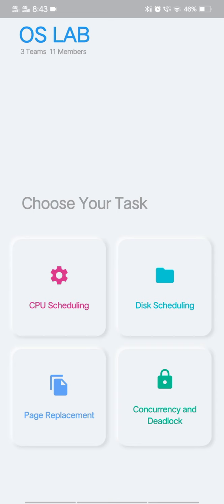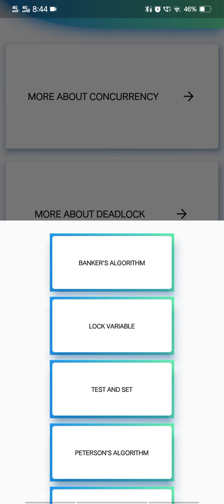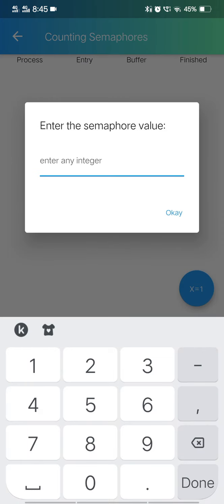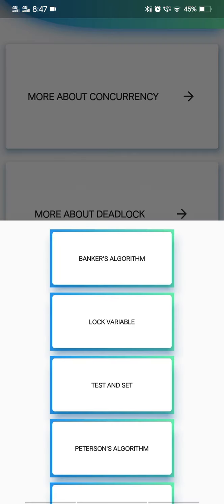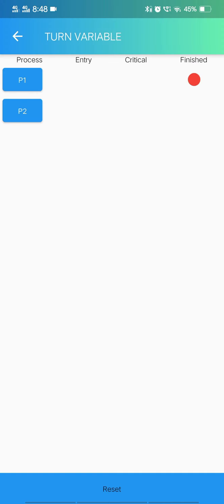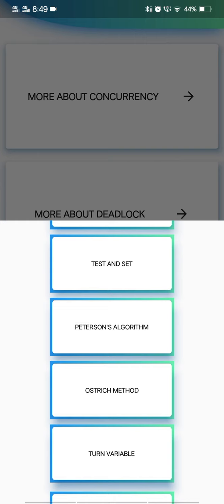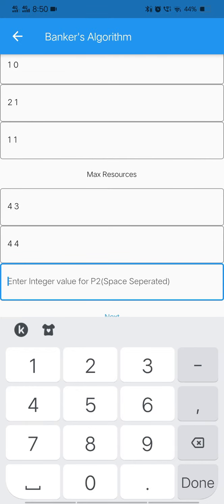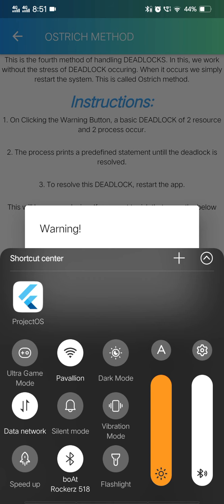Deadlock And Concurrency Algorithm Video Tutorial | Flutter | PDEU Project OS